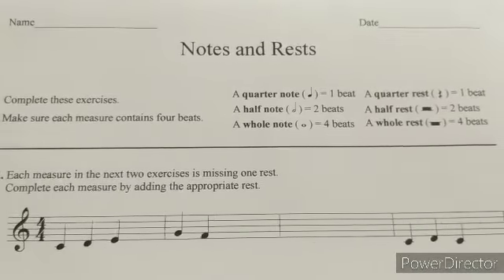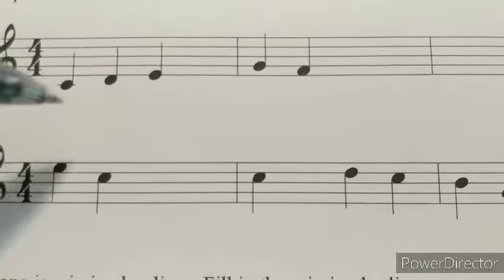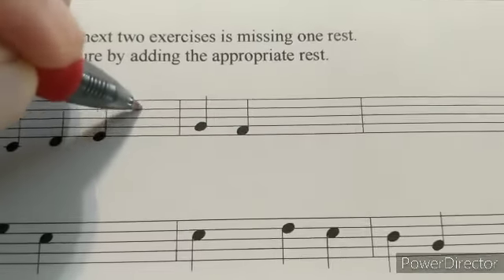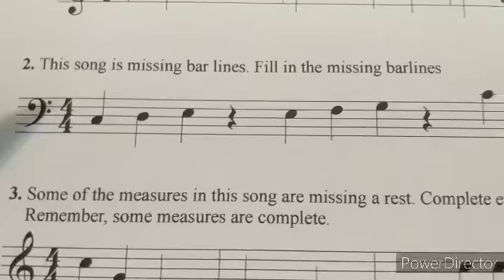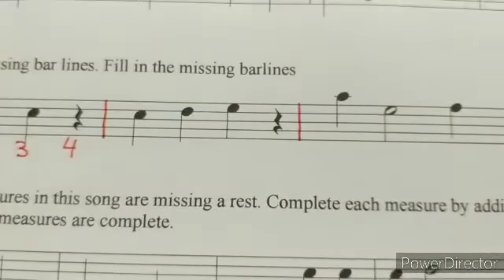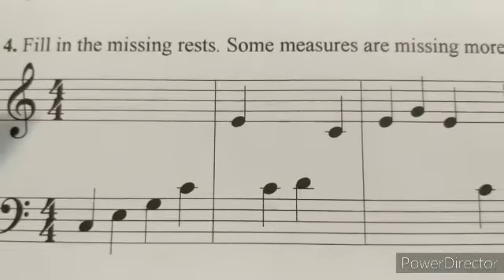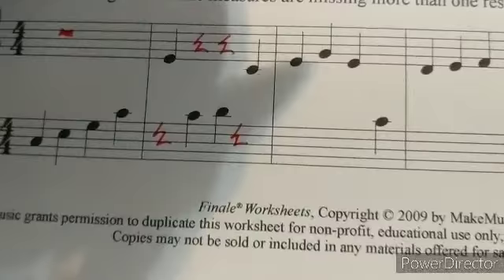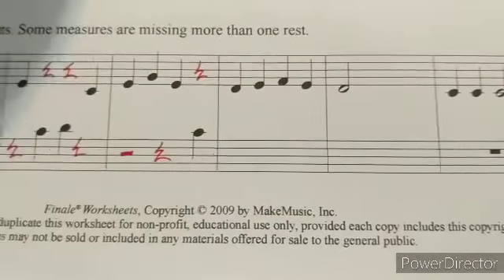Notes and Rests